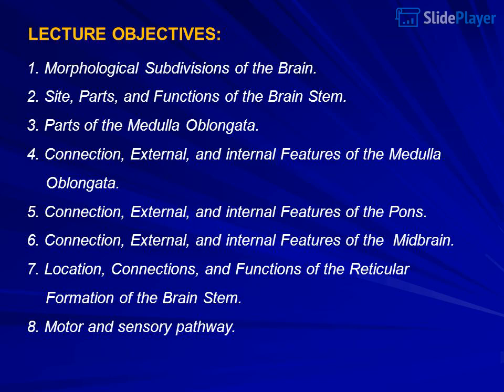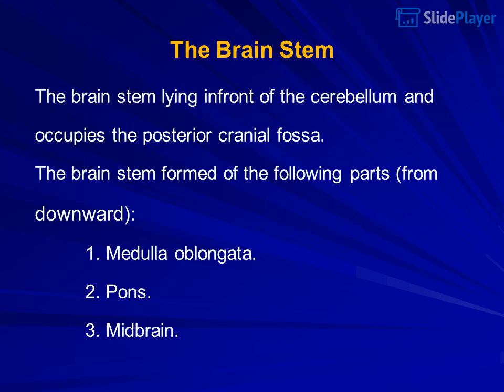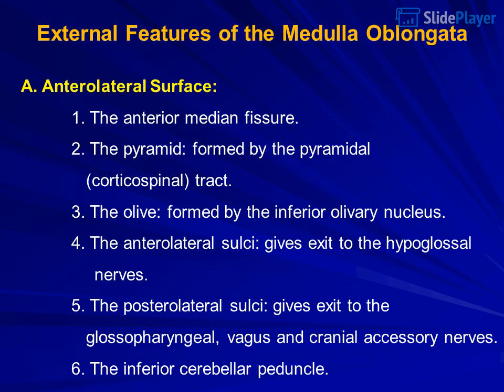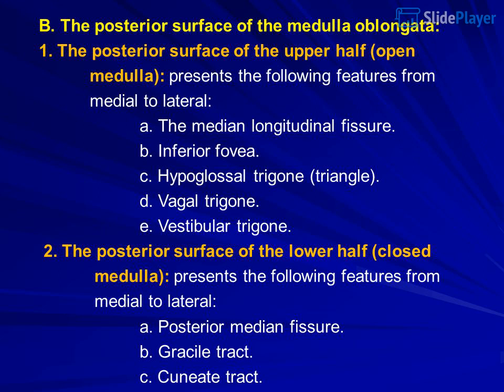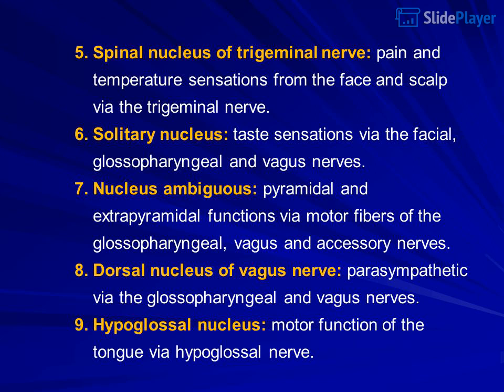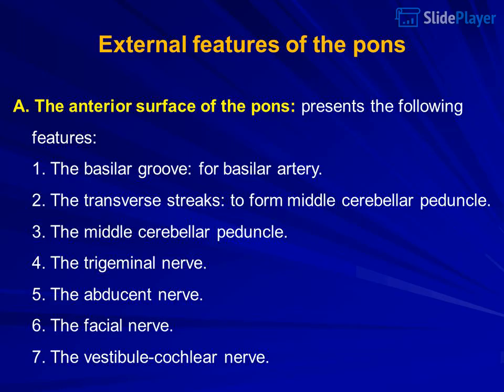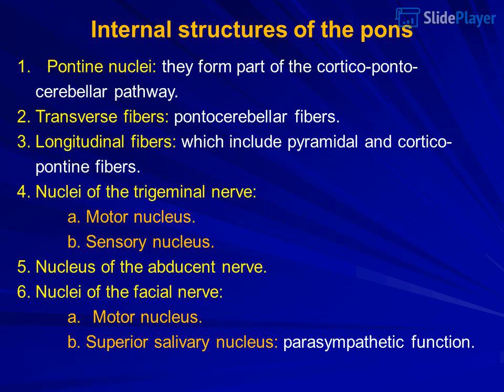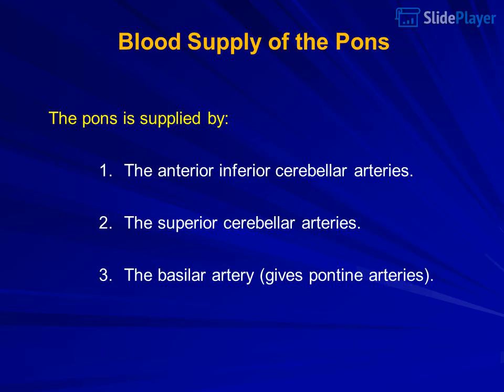Anatomy of the Brain Stem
Anatomy of the Brain Stem   ppt video online download